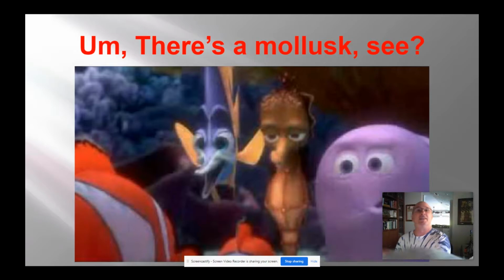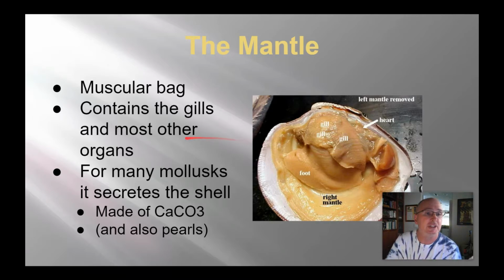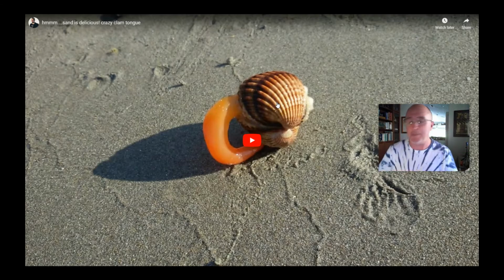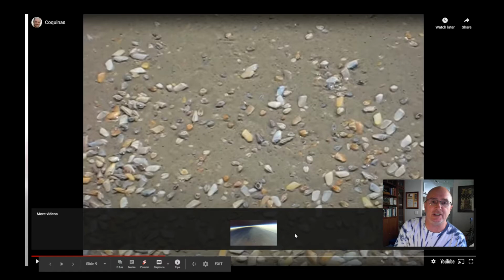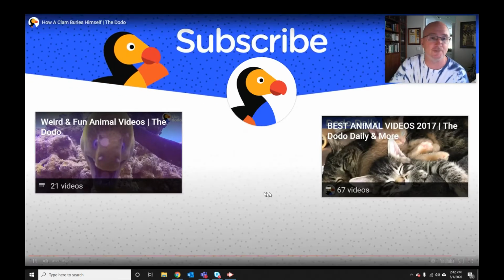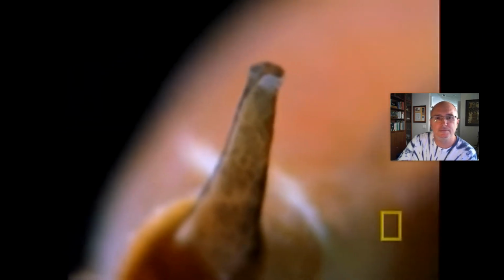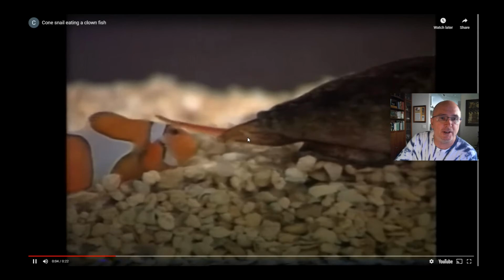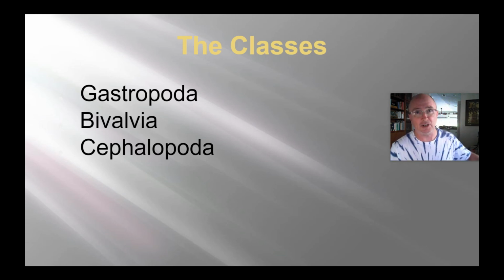2020 05 01 Phylum Mollusca